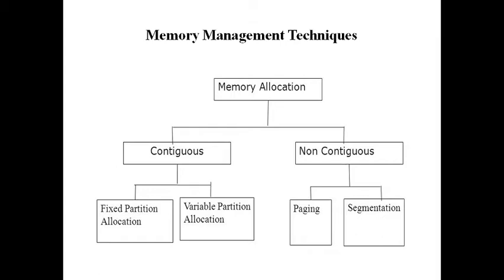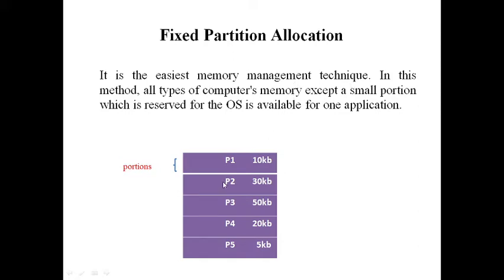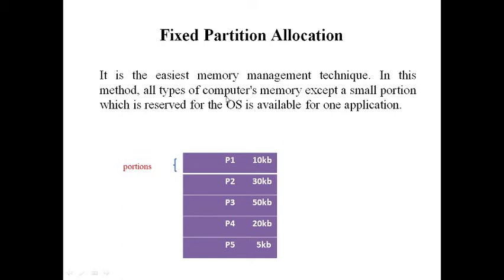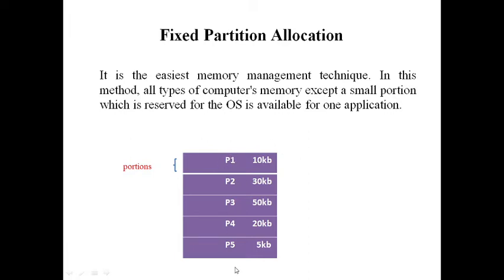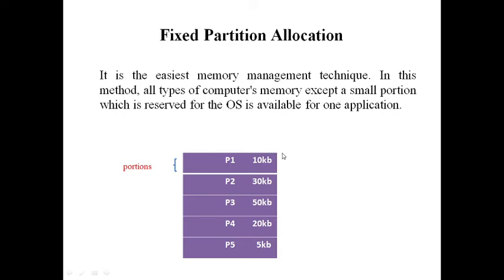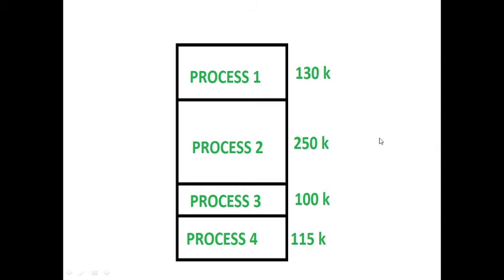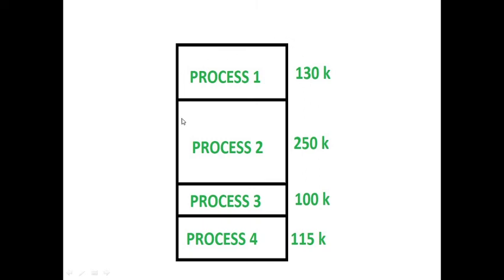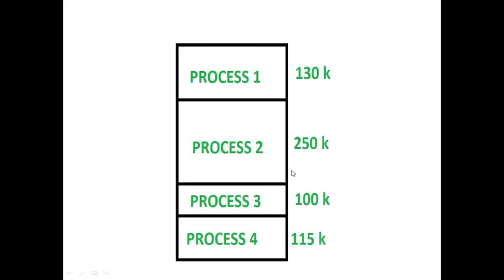Memory Management Techniques - Contiguous Allocation - Operating System - Kathi Ascherya